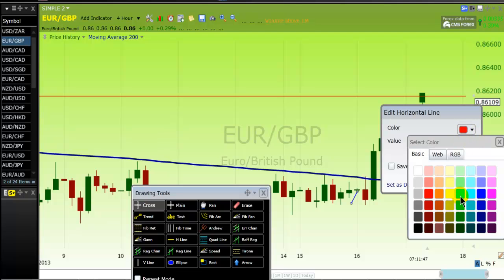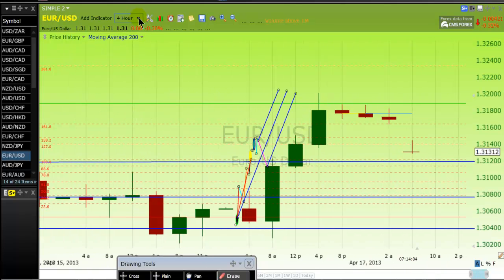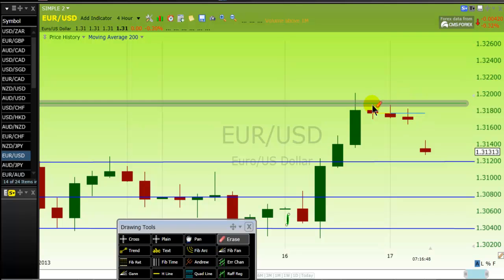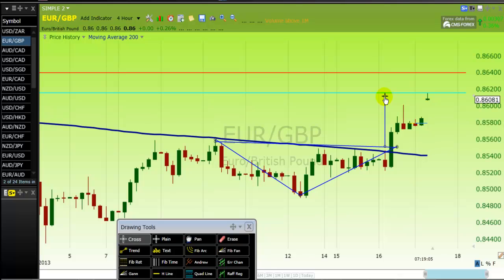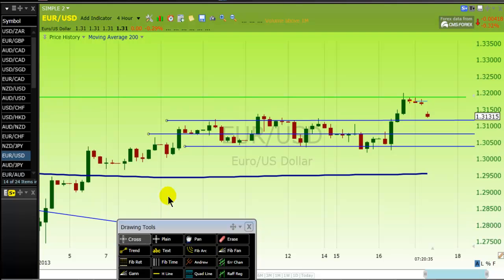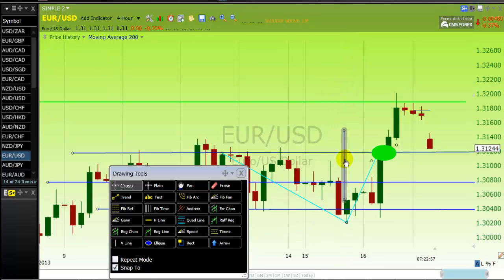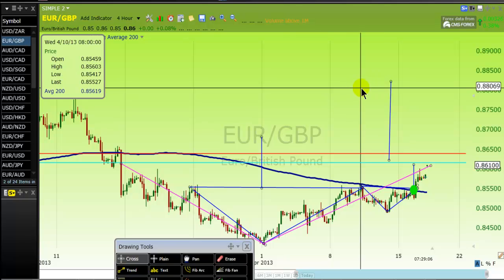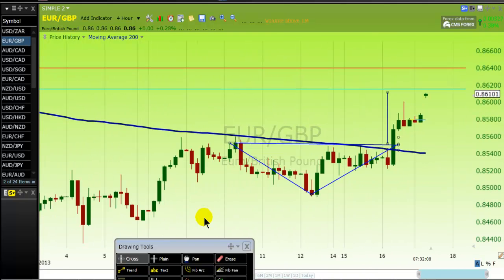Parallel Fractal Pattern Trading Forex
Forex trading using parallel fractal patterns.  More about advanced trading.